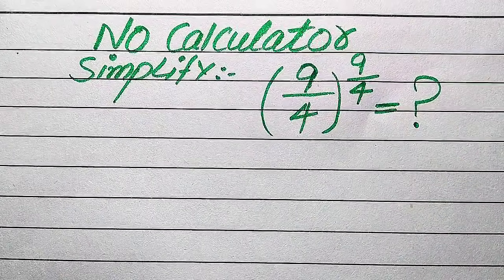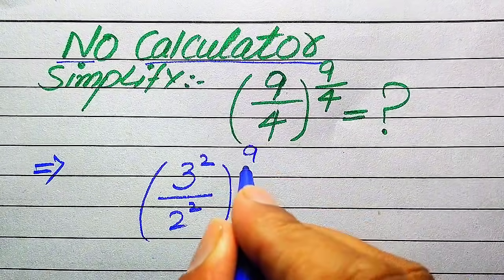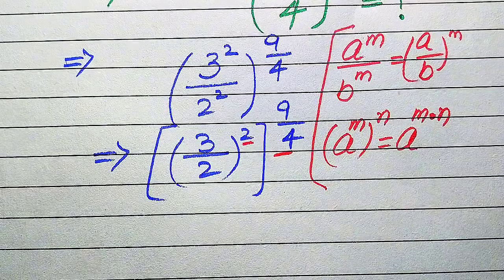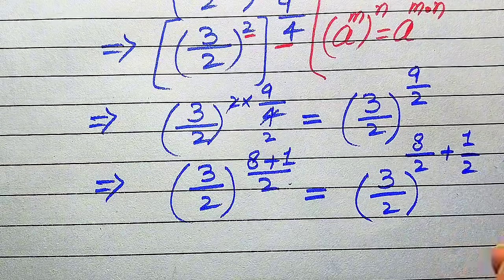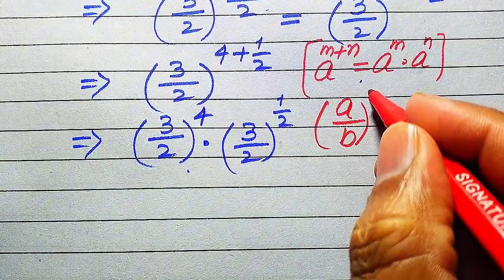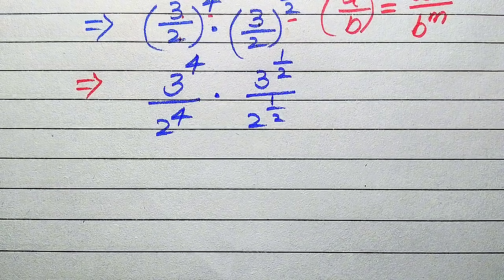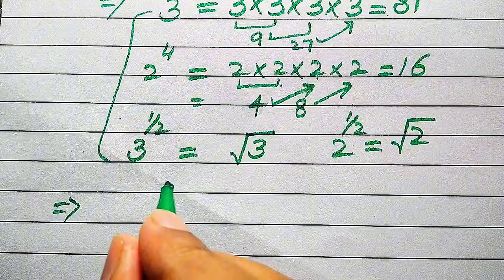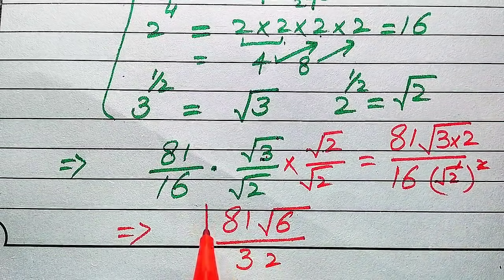Solving a 'Harvard' University entrance exam